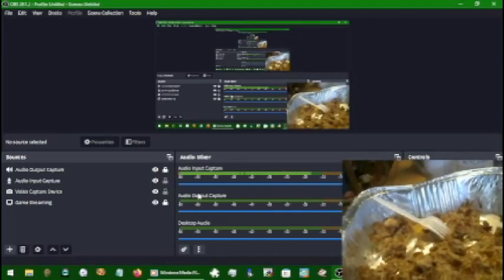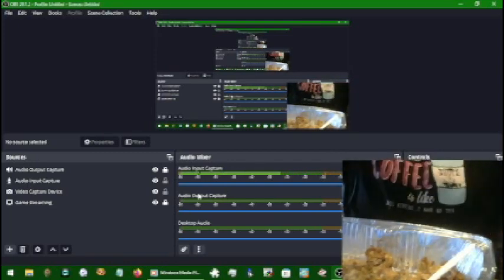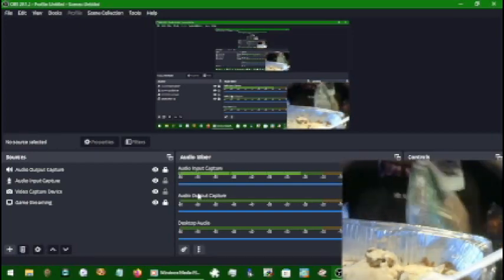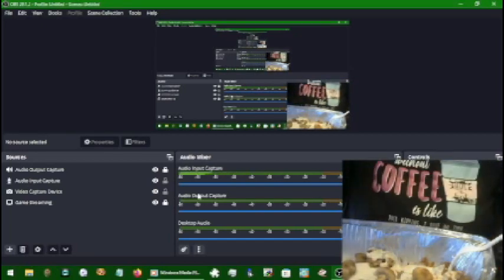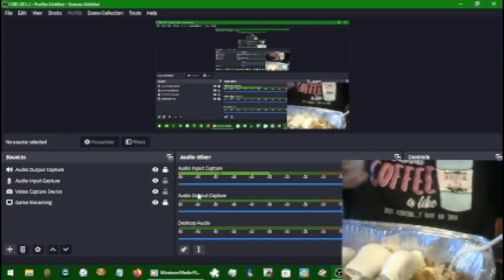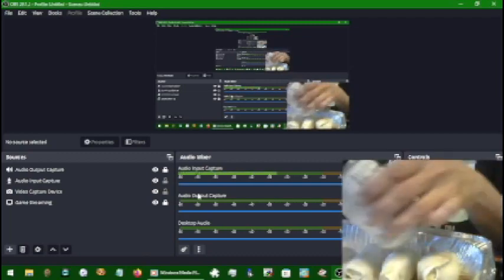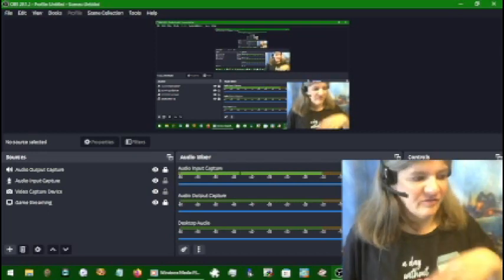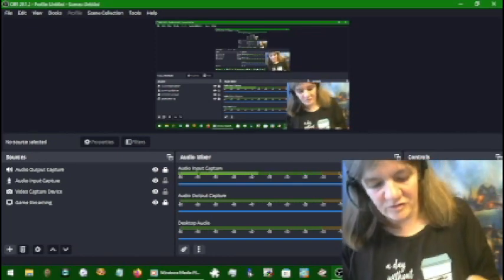Dirty Cooking #001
Throwing together some leftovers with cream of mushroom soup, cause mushrooms!